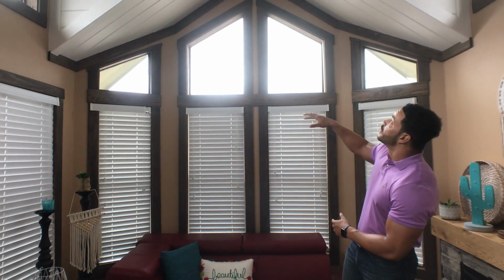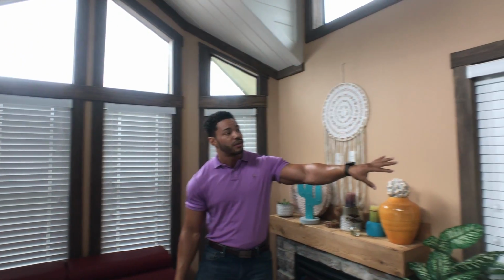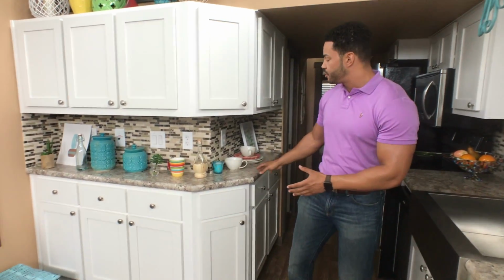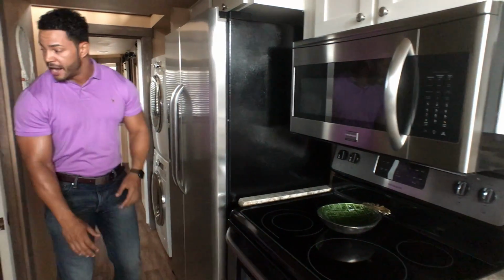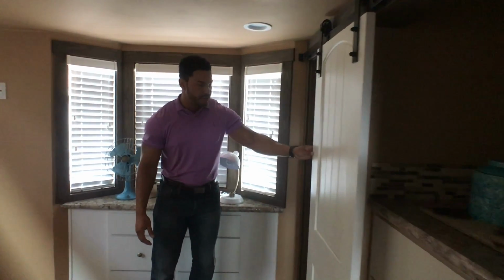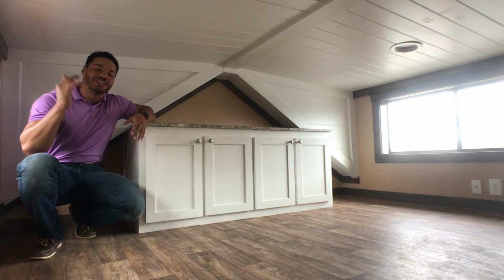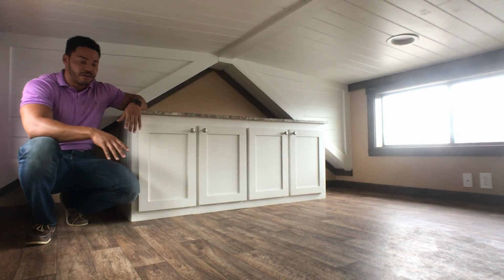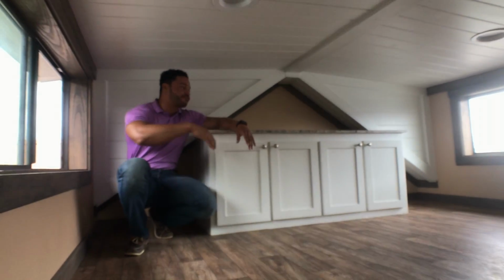TinyHomeTues BayView Park Model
Recreational Resort Cottages in Rockwall, TX presents the BayView Park Model - 399 sq/ft 1Bd/1Ba